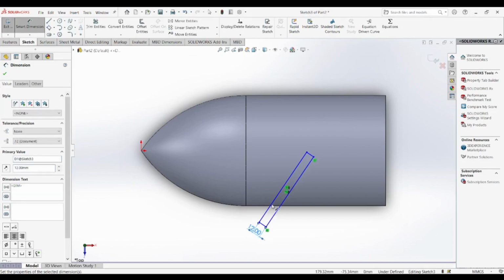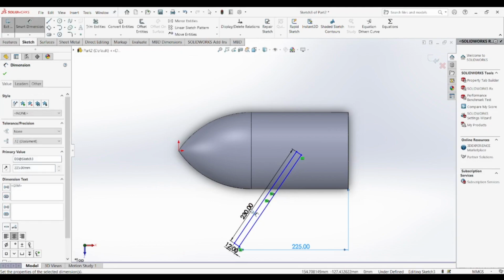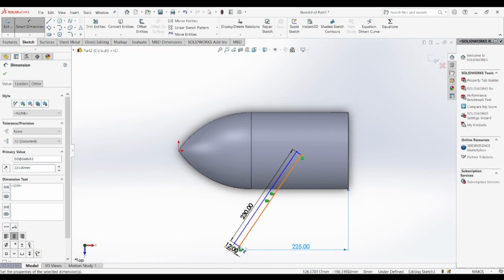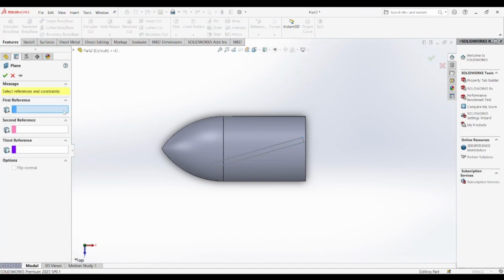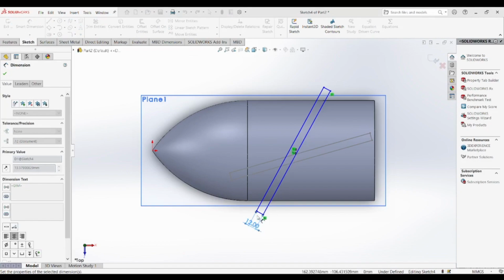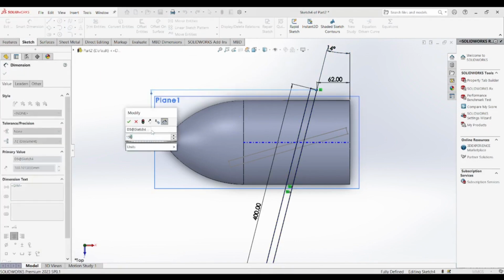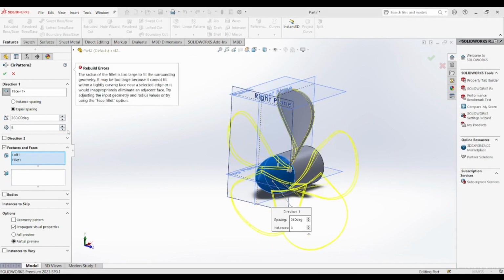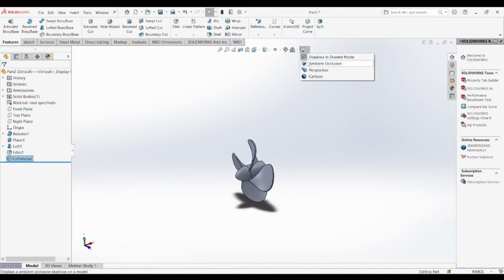LEARN HOW TO MAKE PROPELLER IN SOLIDWORKS!!!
How to model Propeller in Solidworks?

Abre

1 Mar, 2012 02:46 PM

Tutorial

Step 1:

Create new plane (plane1), choose right plane as first reference and offset=500mm

Step 2:

Sketch a elips with width=60mm and height=20mm on right plane like picture below (sketch1)